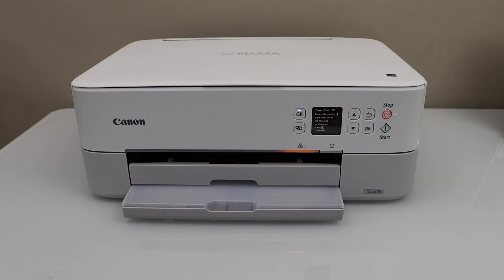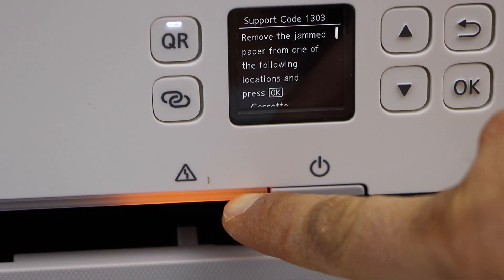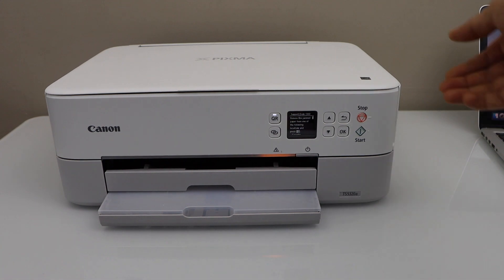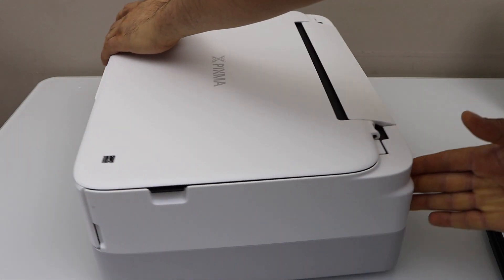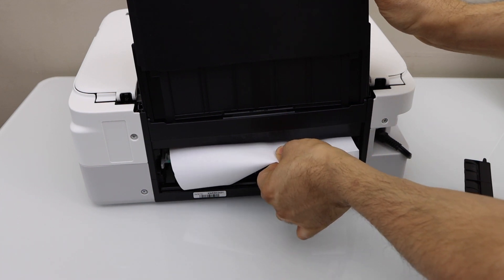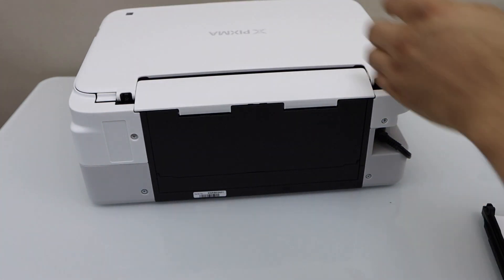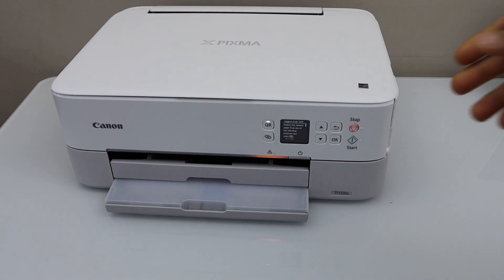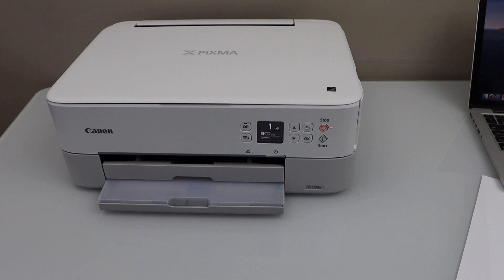Canon Support Code 1303 - Canon printer Paper Jam Error.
This video reviews how to fix the error or support code 1303 in any canon printer.